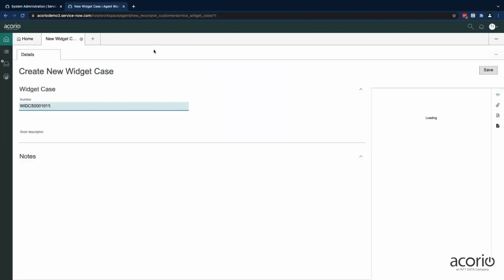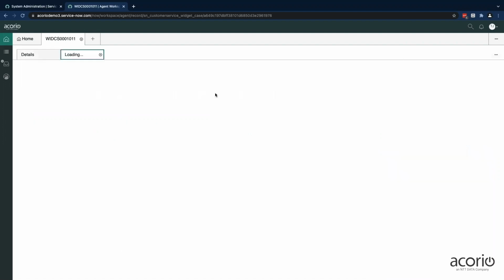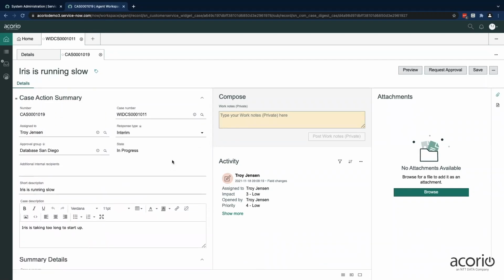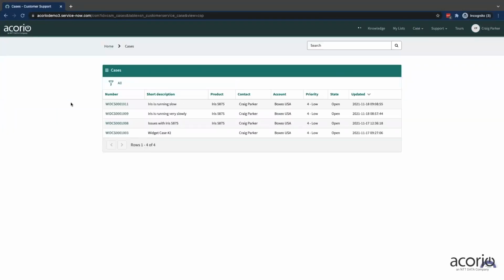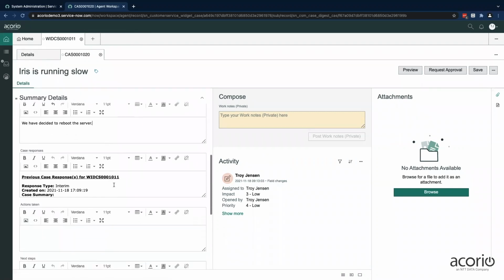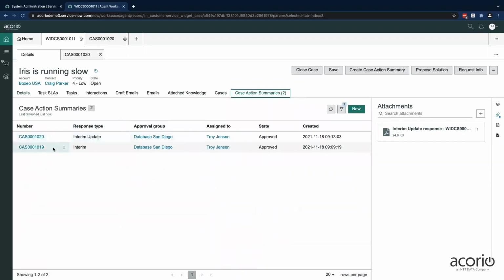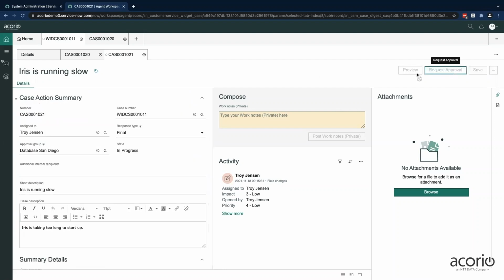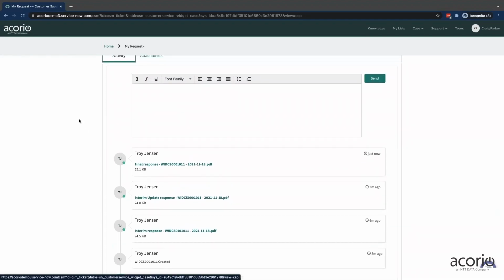ServiceNow Industry Solution: Manufacturing Demo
Check out the video above to learn more about how our latest ServiceNow Industry Solution is helping manufacturers around the world respond to the greatest challenges of the 21st century.

Acorio was purchased by NTT DATA and is now part of NTT DATA Services!